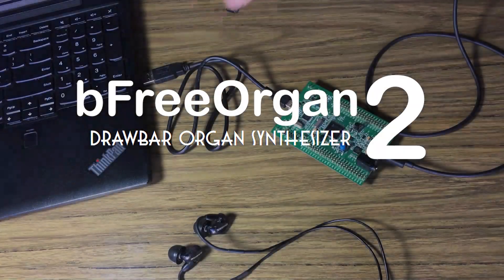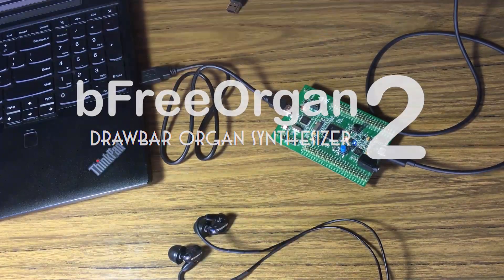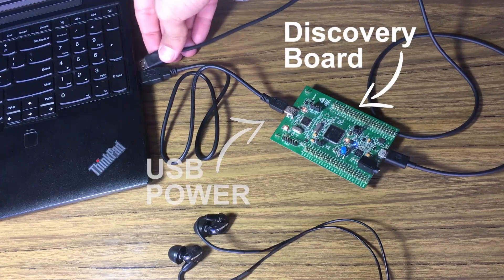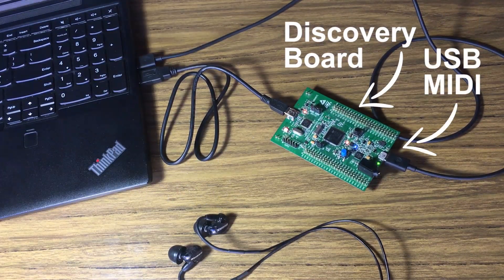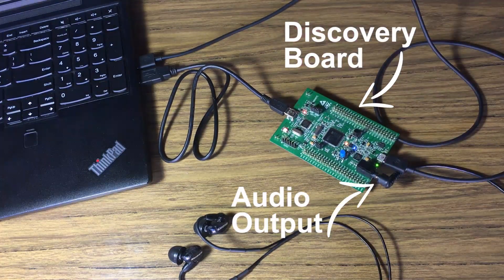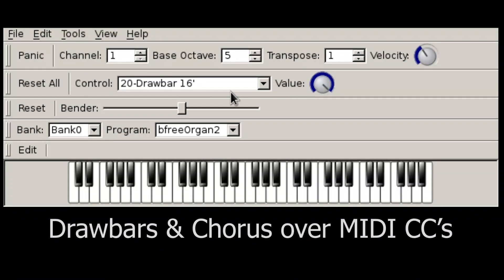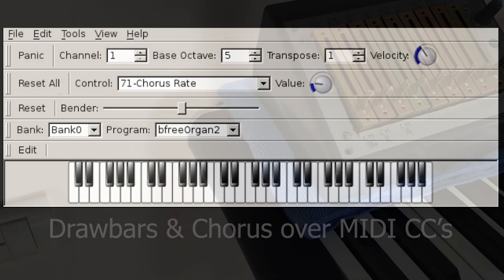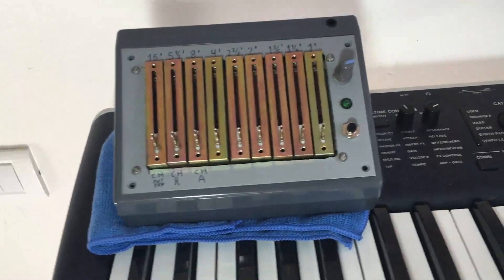bFreeOrgan2 Presentation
A homebrew & open-source organ synthesizer for the STM32F4 Discovery board and Linux. Check it out on my GitHub!